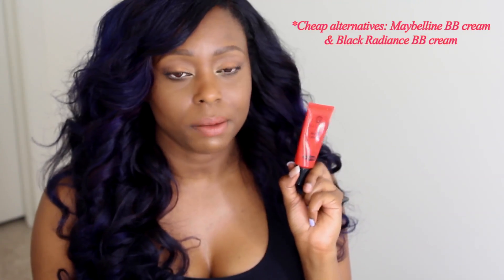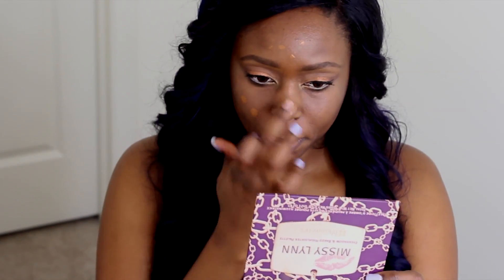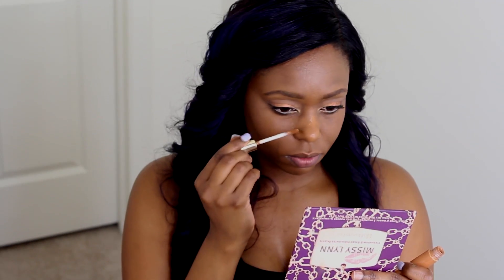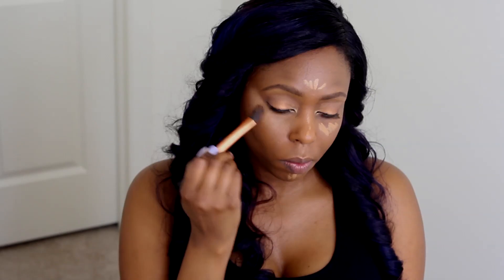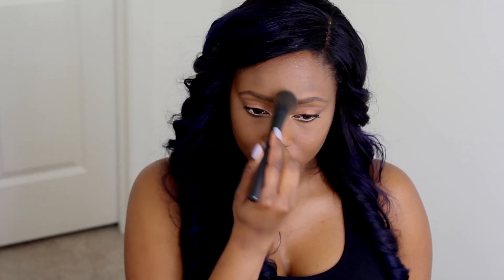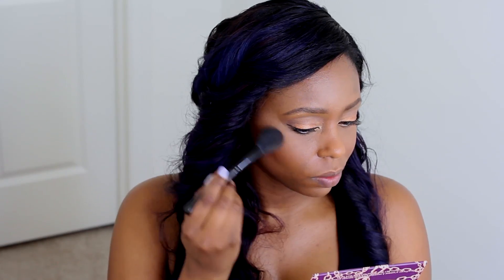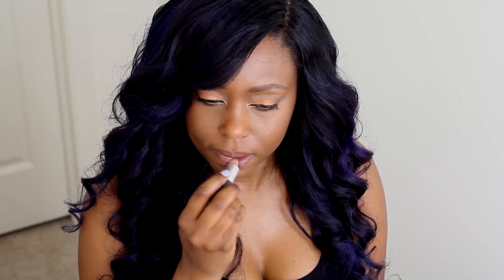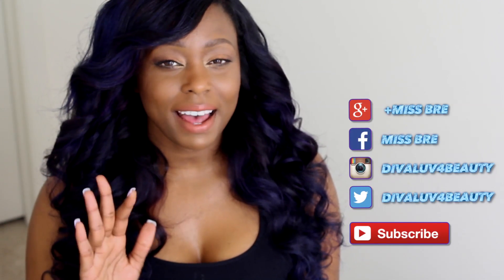Spring Foundation Routine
Hey ya'll, here's one of my go-to foundation routine for the spring and summer months. If you are interested on how I get a flawless finish with little product, then make sure you check out this video.

*all the products used are mentioned in this video